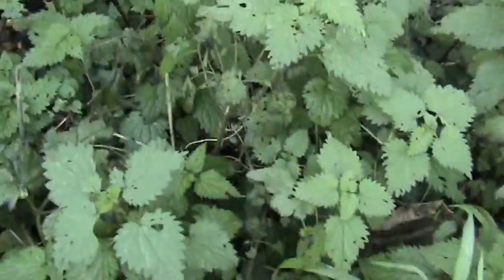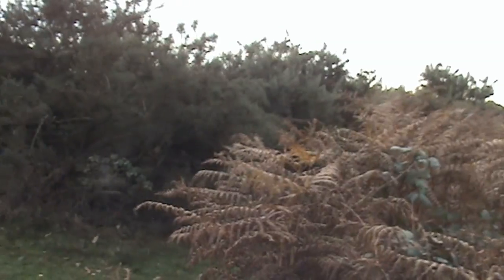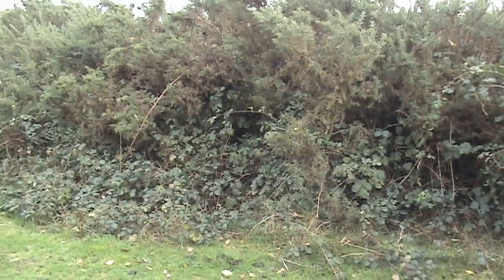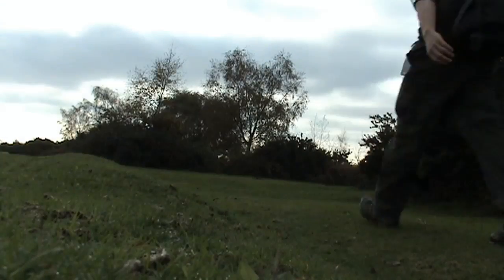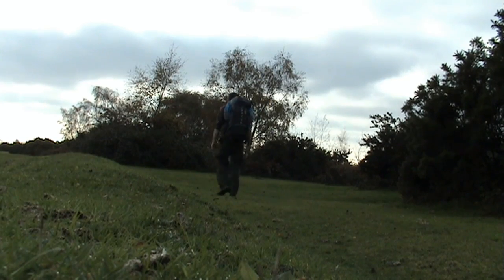UK Coastal Trek Training - Wild Edible Plants & Orienteering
Whats the challenge?

To trek around the coast-line of the United Kingdom, (England, Scotland and Wales).

Total distance approximately 5000 miles (8000 km).

Time to complete approximately 7 - 8 months (243 days).

We have set a target of raising £100,000 for charity.

Daily tweets and social status updates will be made, Weekly wepisodes and video blogs will be filmed, edited and uploaded to youtube.

A documentary or TV series will be filmed for airing after the challenge is complete.

A book will be written documenting everything.